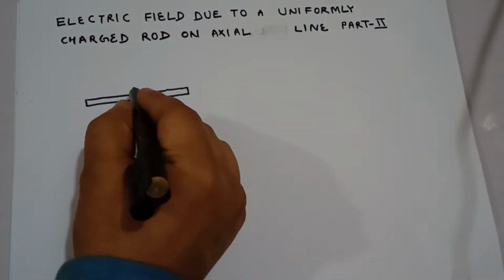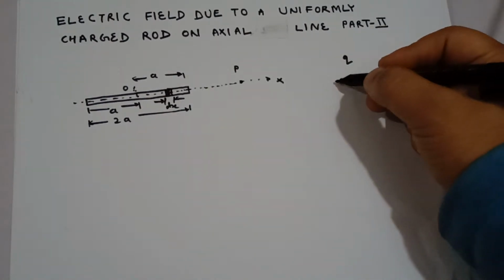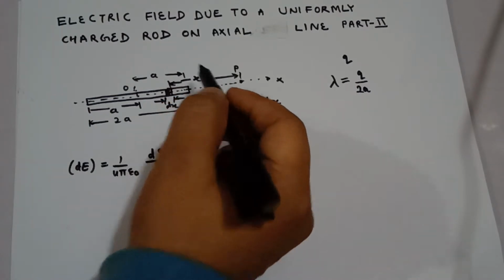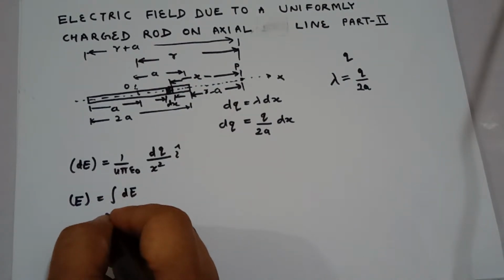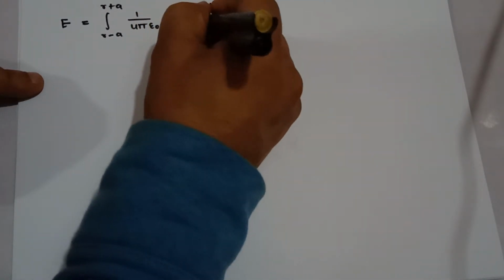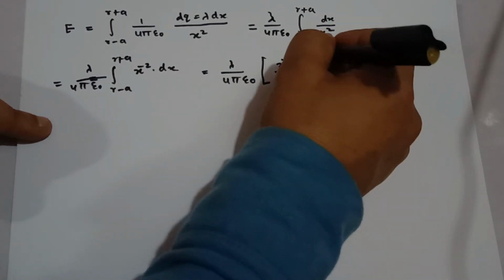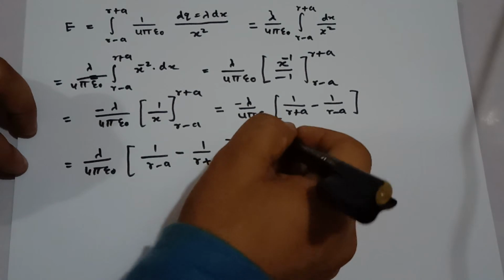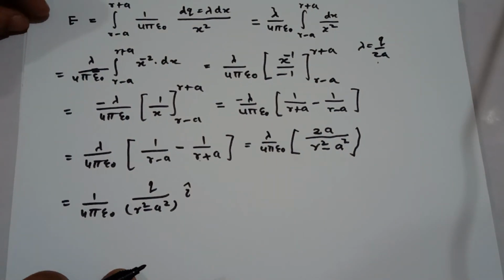Electric Field due to a Uniformly charged Rod PART II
This video Lecture is about calculation of the Electric Field Intensity at   a point on the axial line of a Uniformly Charged Rod of length say "2a".